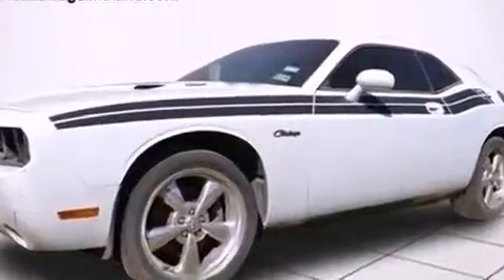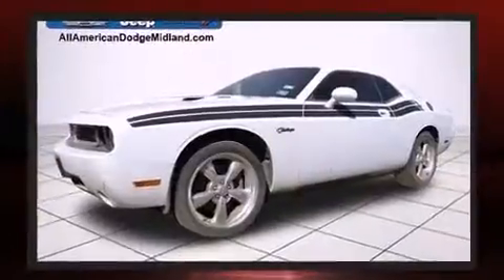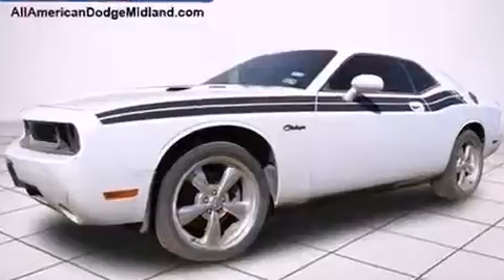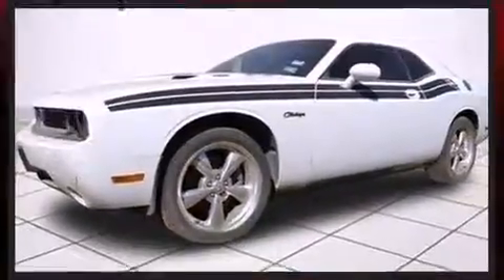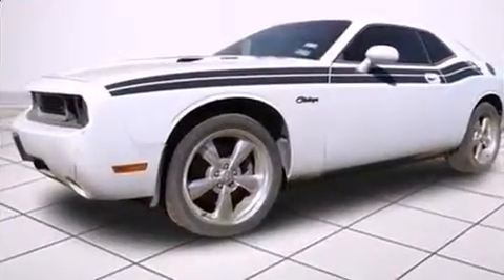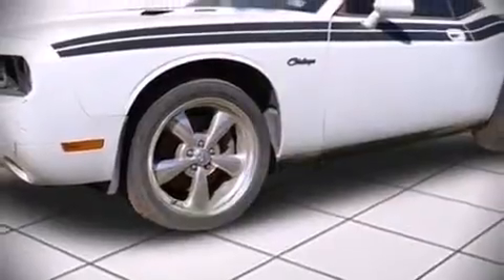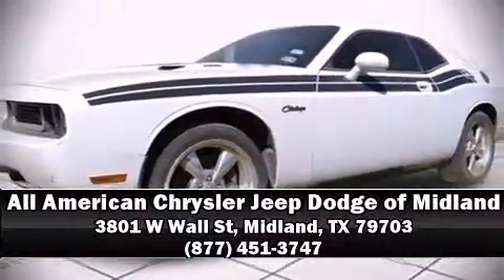2010 Dodge Challenger R/T in Midland, TX 79703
You're going to love the 2010 Dodge Challenger. This 2 door, 5 passenger coupe has not yet reached the hundred thousand mile mark! Dodge made sure to keep road-handling and sportiness at the top of it's priority list. Smooth gearshifts are achieved thanks to the powerful 8 cylinder engine, and for added security, dynamic Stability Control supplements the drivetrain. Top features include remote keyless entry, delay-off headlights, front bucket seats, air conditioning, tilt and telescoping steering wheel, power door mirrors, cruise control, and 1-touch window functionality. Dodge also prioritized safety and security with features such as: dual front impact airbags, head curtain airbags, traction control, brake assist, a panic alarm, and 4 wheel disc brakes with ABS. A Carfax history report provides you peace of mind by detailing information related to past owners and service records. Our sales staff will help you find the vehicle that you've been searching for. We'd be happy to answer any questions that you may have. Come on in and take a test drive!